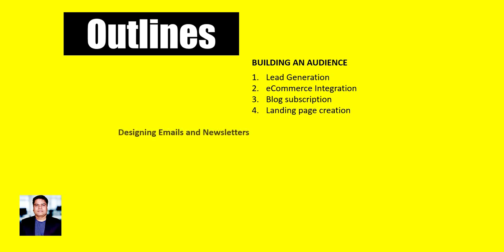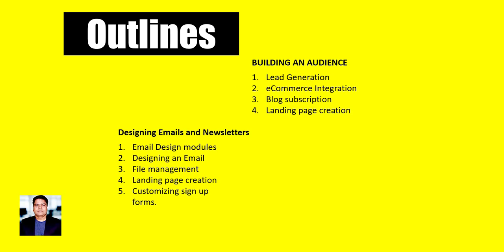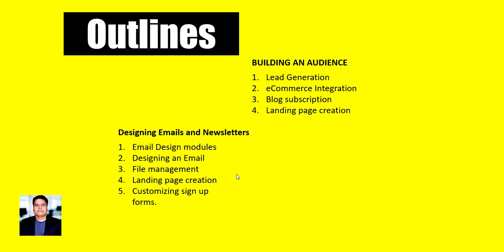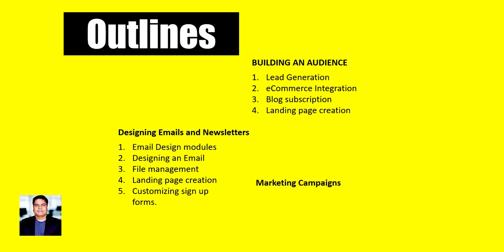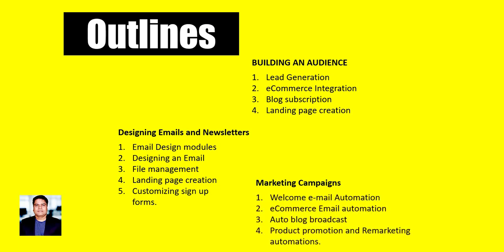How to Use Mailchimp for Email Marketing, Introduction.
"How to Use Mailchimp for Email Marketing" is a series of videos on email marketing, especially audience development, lead generation systems, designing campaigns, running automations and so on.

It will contain 17 videos initially but eventually it will have more than 17 video I belive.

Mailchimp is one of the best free email marketing platform in the world. But having no marketing strategies or knowledge we are not getting enough results out of this platform.